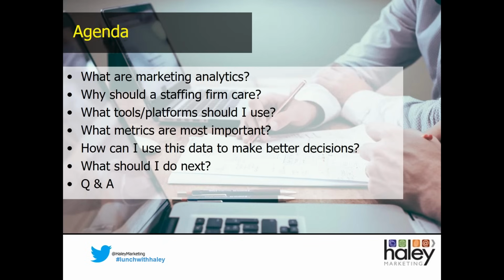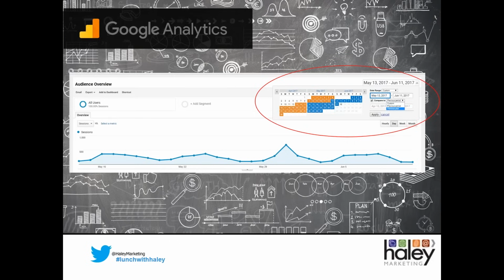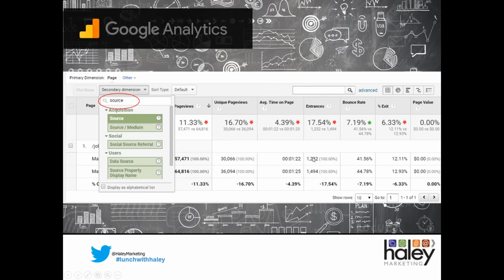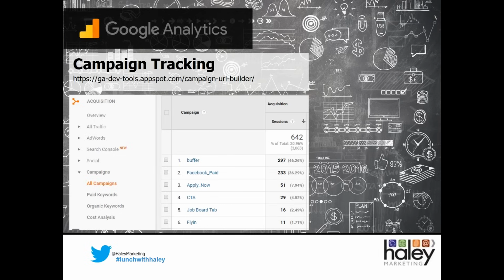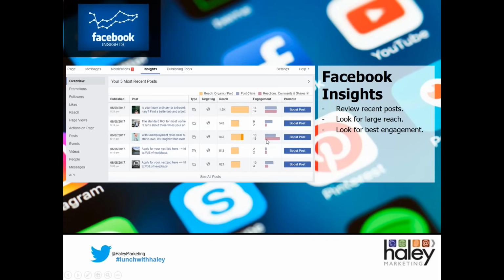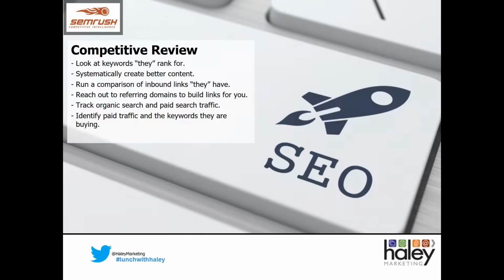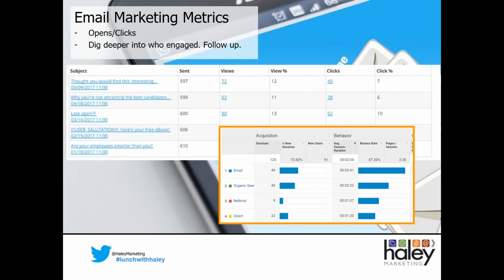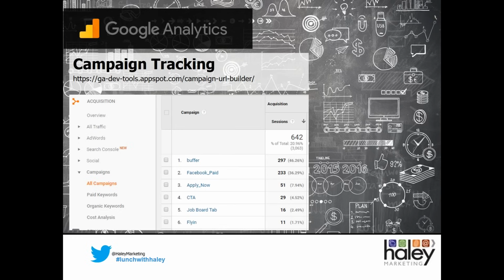Understanding Marketing Analytics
How to Turn Your Website, Social Marketing & Email Marketing into Sales and Recruiting Workhorses.

Staffing becomes more competitive by the day. And, with a candidate shortage, your website and online marketing efforts must perform at peak levels to gain a competitive advantage.

Want more ideas to improve your marketing?
Sign up for BIG IDEAS – our monthly email publication. Subscribers also receive invitations to our webinars and exclusive offers on our products and services.

In this webinar, we share online metrics you can use to gauge the effectiveness of your marketing efforts and make better decisions moving forward.

You will learn how you can:
• Leverage analytics for strategic business growth
• Lower your marketing, sales and recruiting costs
• Better understand candidate behavior to attract more top talent
• Uncover leaks in your sales and recruiting funnels – and them
• Take more strategic approach to content development
• Find out what marketing channels are most effective for your audience
• Drive better marketing results and increase ROI